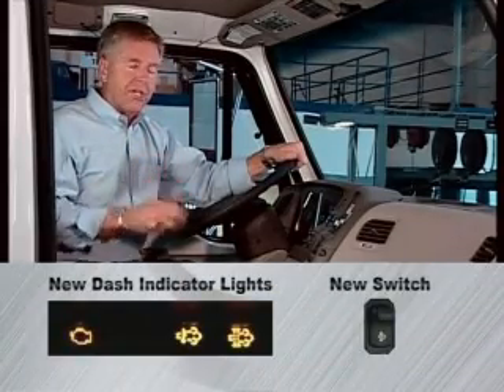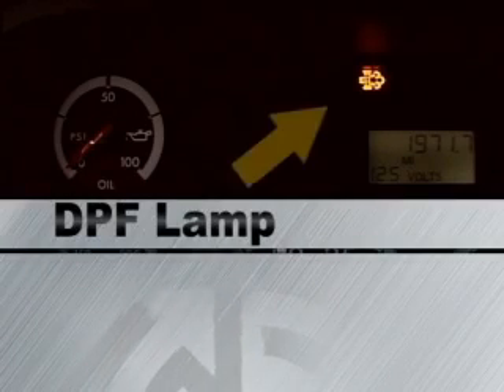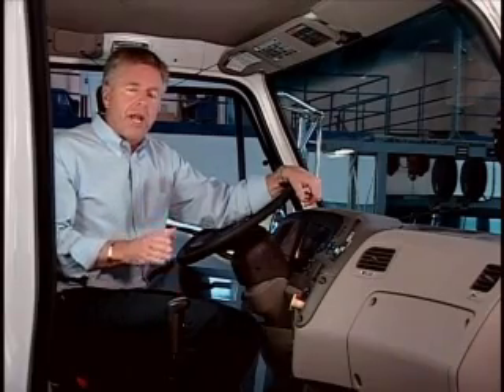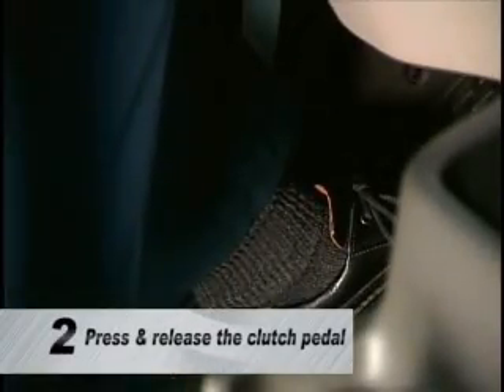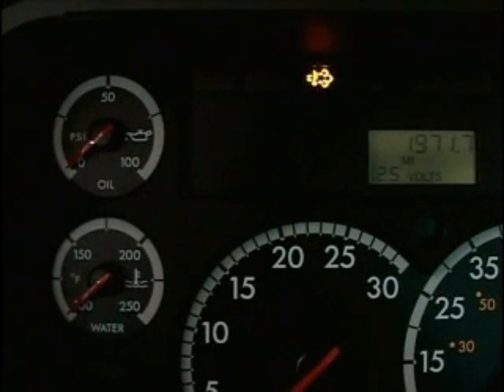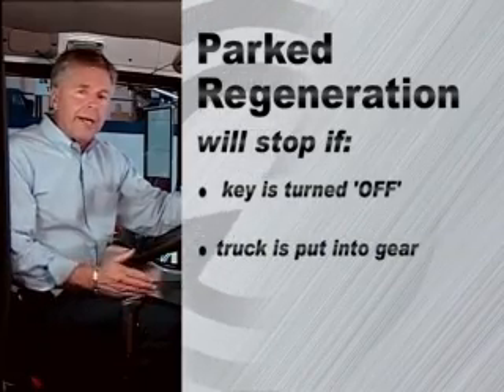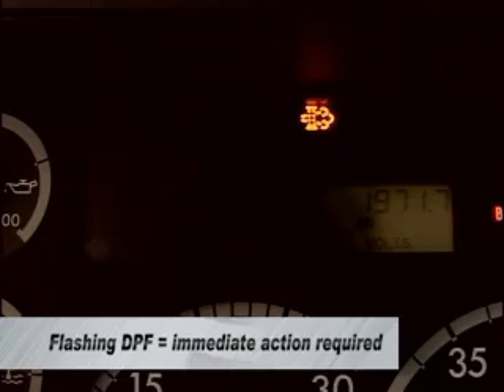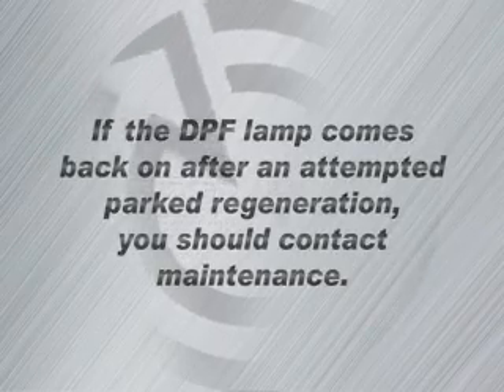Detroit Diesel Aftertreatment and Regeneration